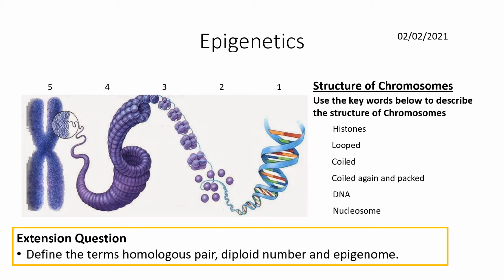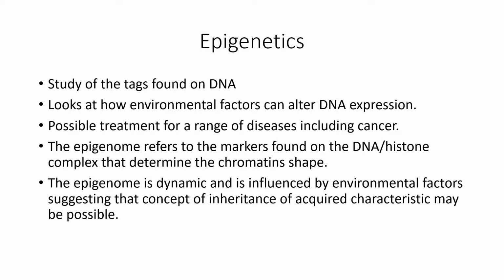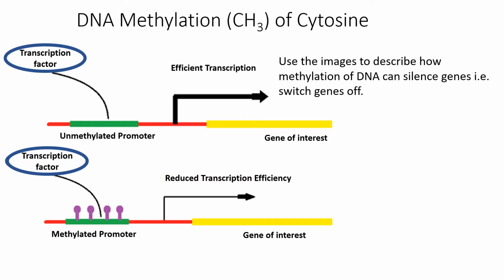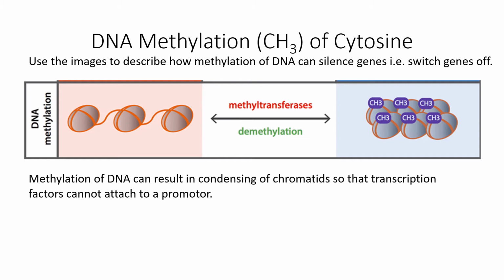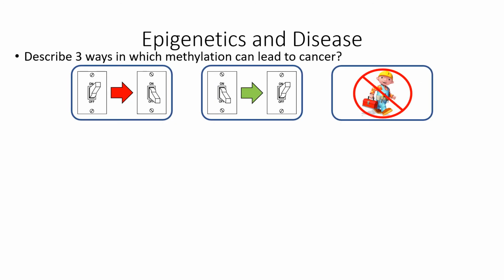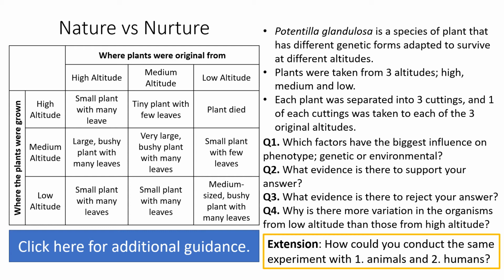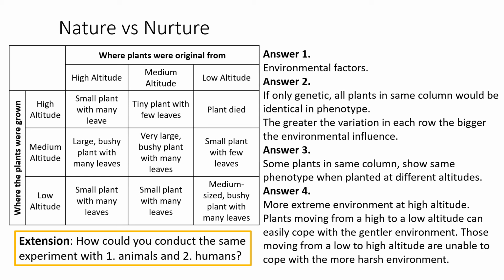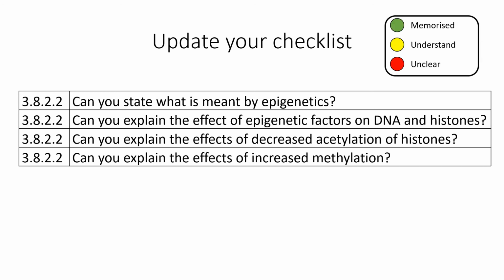A-level Biology Regulation of transcription and translation epigenetics